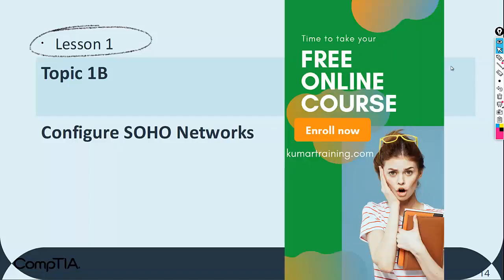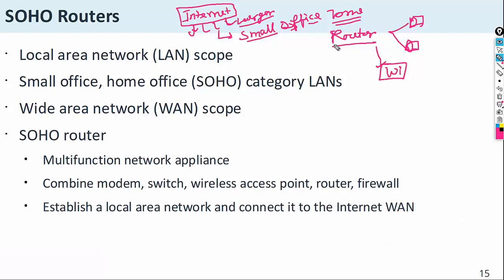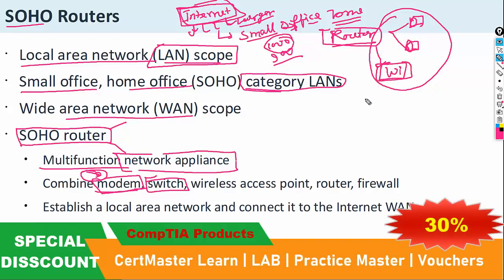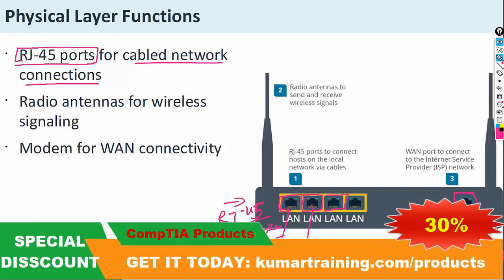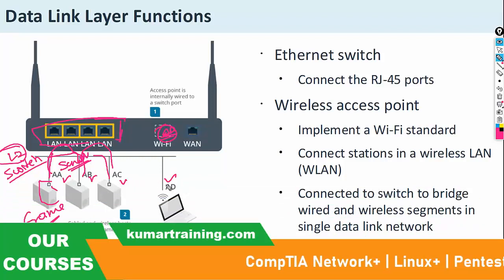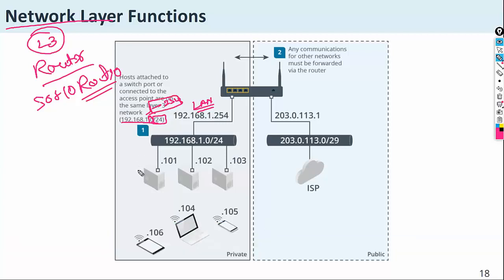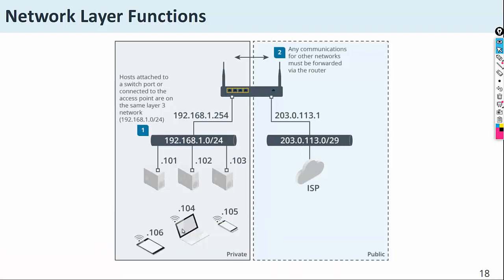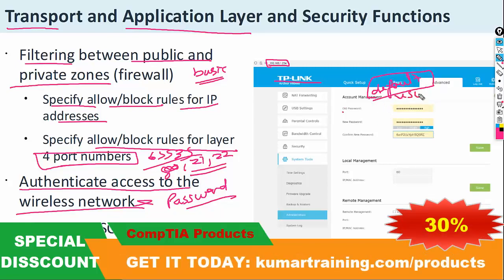Video 7 SOHO Router and its functions | CompTIA Network + | CompTIA N+